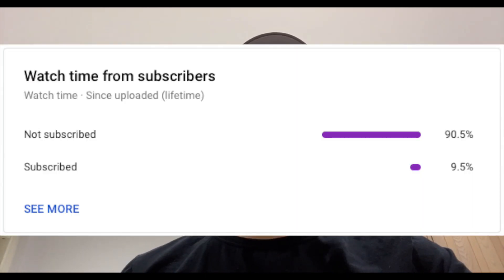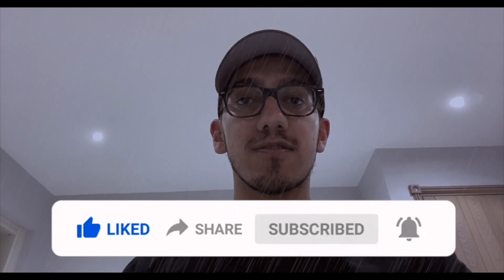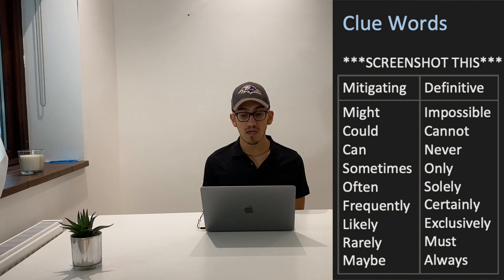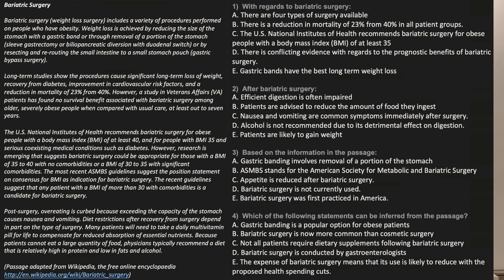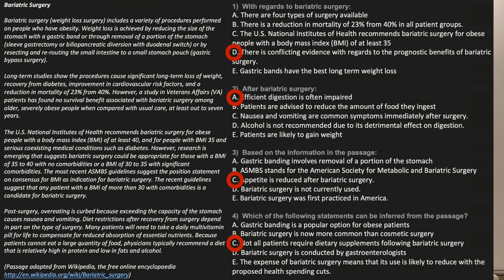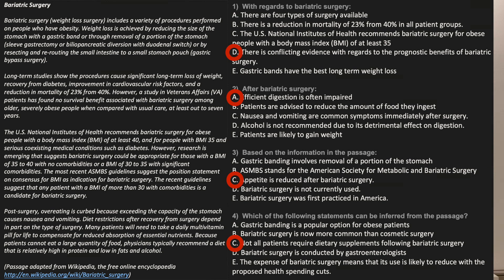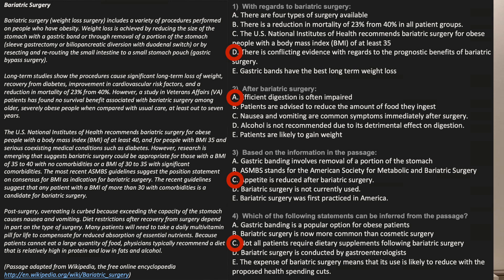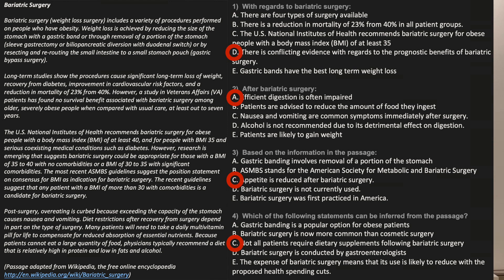HOW I GOT **900** IN MY UCAT EXAM - Part 3 Verbal Reasoning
The UCAT season has begun and many prospective medical & dentistry students are beginning to study for this exam. This is the third in a series of video tutorials for the UCAT exam.

Please don't forget to leave your OWN comments & questions on the UCAT exam in the comments section and don't forget to subscribe so that you don't miss the upcoming videos I plan on making about medicine or technology.

Krish Shah is a medical student with a passion for technology, especially when it helps with productivity and efficiency delivering content through my YouTube channel "Krish Shah".

- Timestamps -
0:00 Intro
0:28 Overview
2:16 Strategy
3:36 Tips & Tricks
5:12 Worked Example
8:55 Outro